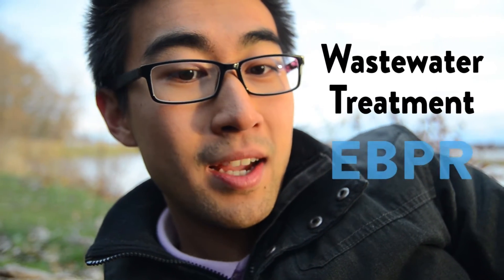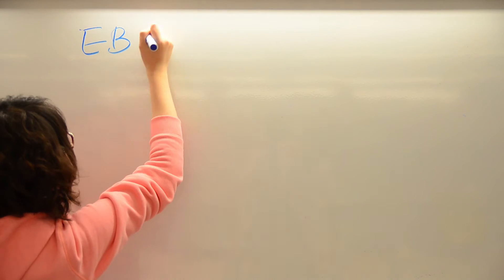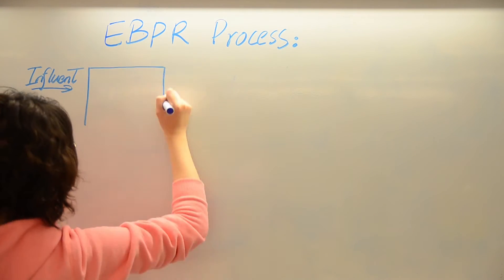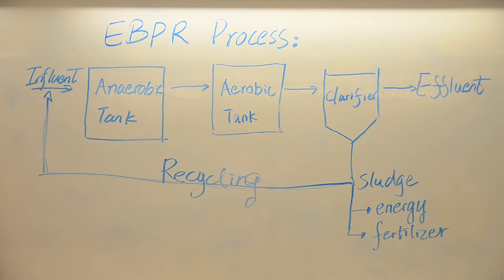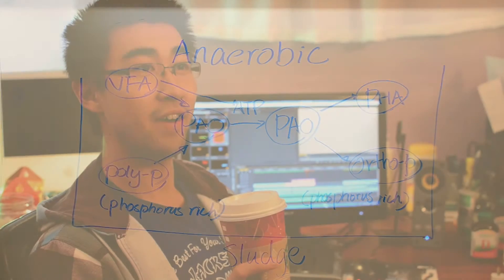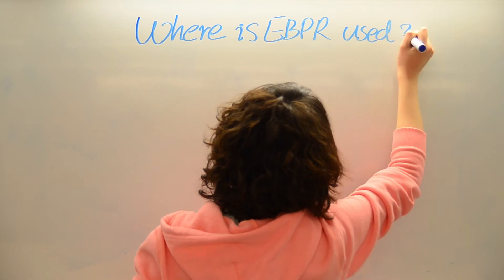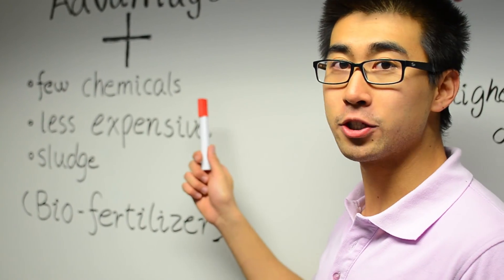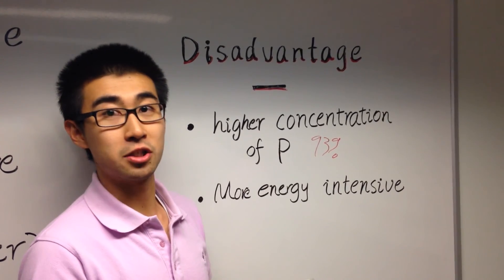Enhanced Biological Phosphorous Removal: Wastewater Treatment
Phosphorus released into the environment causes the serious degradation of water quality from eutrophication. In this video, the issues surrounding phosphorus runoffs are discussed, and the biological phosphorus removal technique called Enhanced Biological Phosphorus Removal (EBPR) is explored. EPBR uses bacteria to store and remove phosphorus from wastewater by storing it in their cells. This is done by first holding them in an anaerobic environment and then transferring them to an aerobic environment where they can multiply quickly. EBPR is a great alternative to the chemical method of phosphorus removal and is nowadays widely used in many industries and municipalities.
[BREE 518 Group 6: Shuang Li, Sheng Wei Zhang, Rodger Liu, Francis Tianqi Li]